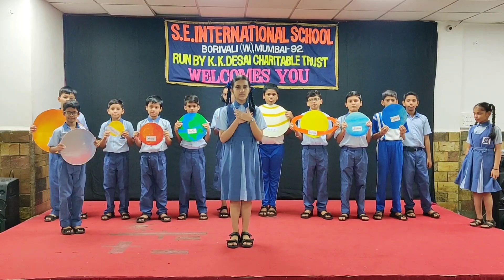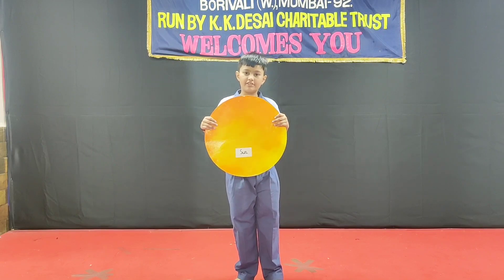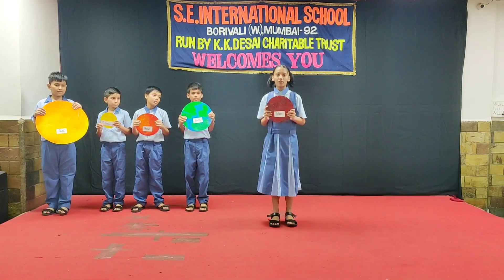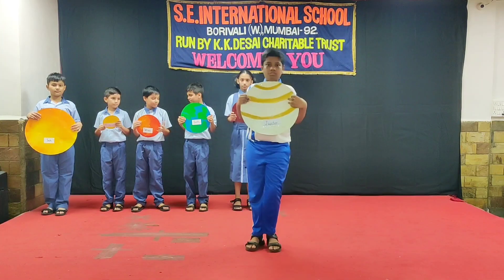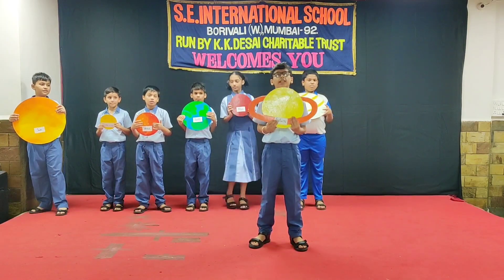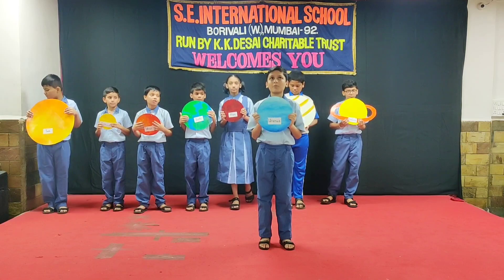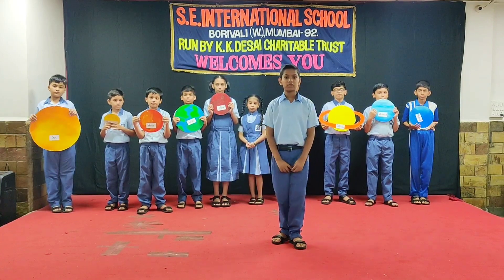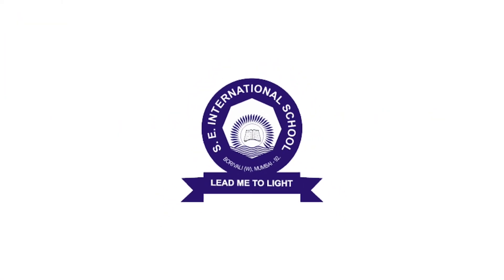Our students embark on an out-of-this-world journey to unravel the mysteries of the solar system!🚀